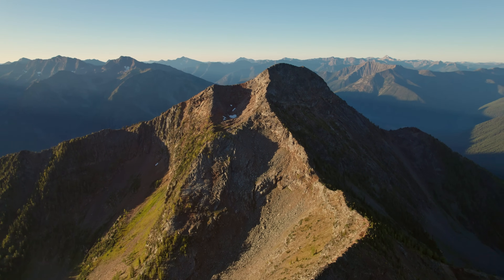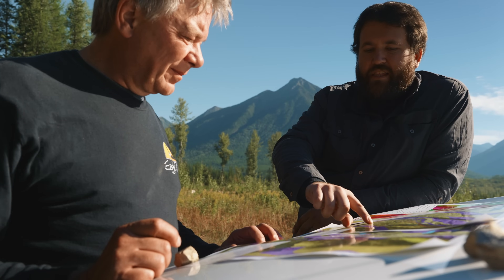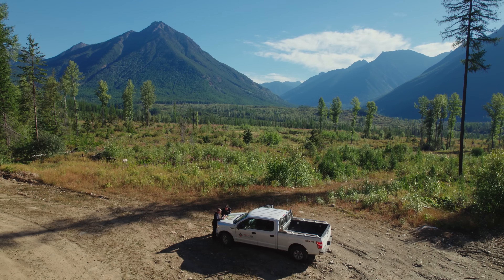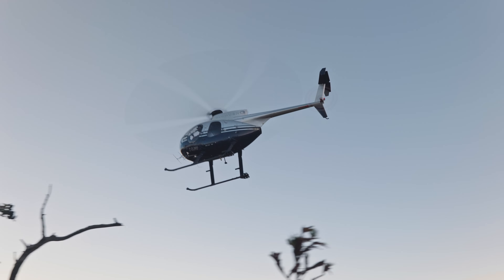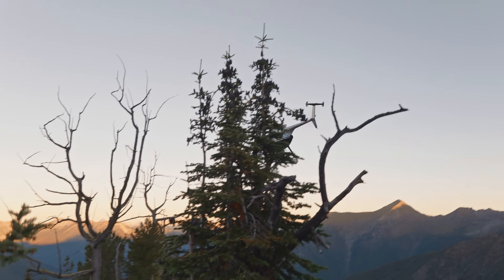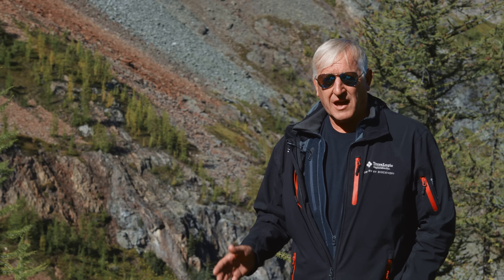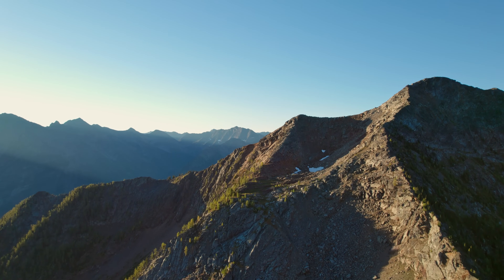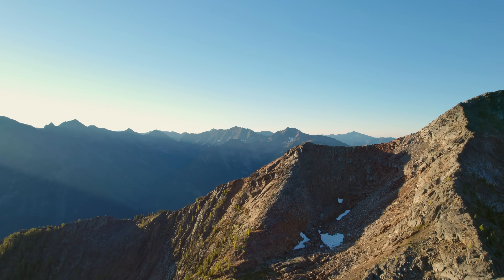Tim Termuende Discusses Exploration at the Vulcan Property - SEDEX (Sullivan Style) mineralization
In this video Tim Termuende, President & CEO of Eagle Plains Resources discusses the 2022 and earlier mineral exploration efforts at Eagle Plains Resources Vulcan property. This property is being explored for Sullivan-style mineralization (SEDEX). The Vulcan Project is located 35km west of the world-class Sullivan Mine that produced 160 million tonnes grading 12% Lead/Zinc and 67 g/t Silver, a behemoth! The Sullivan was a sedimentary exhalative (SEDEX) type of mineral deposit, meaning it formed due to mineral rich brines being exhaled from a vent complex into a sea-bottom environment approx. 1.34 billion years ago. Because of this, the rocks of the stratigraphy (time period) that the Sullivan deposit occurred in are a fertile environment to explore for other vent complexes which may have been responsible for similar types of deposits. In other ancient sea basins where SEDEX deposits have been found they occur in clusters along rifts (deep-seated growth faults). The ancient sea basin that the Sullivan occurred in is known as the Aldridge and it is made up of three distinct layers, lower, middle and upper. The Sullivan deposit occurred at what is know as the lower-middle contact (LMC) and it is the only one of its kind found in this basin. yet. The Vulcan property contains the LMC stratigraphy over much of it as well as multiple stratigraphically controlled lead/zinc showings at the LMC time period. It also contains other geological features known to be associated with the Sullivan deposit. Recent drilling intersected a significant intercept, ~250m, of rock exhibiting characteristics consistent with that as observed near the Sullivan venting complex.similar to those near or above the Sullivan Deposit. including mineralized fragmentals, laminated massive sulphide mineralization including Sphalerite and Galena within Calcareous teration in the rocks at the LMC stratigraphy consistent with that as observed in the Sullivan venting complex.